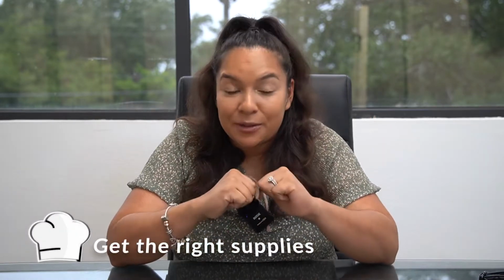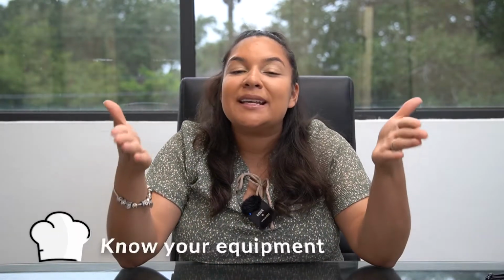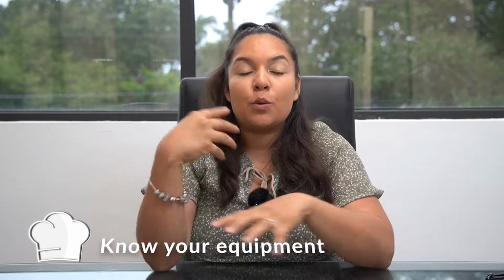How to have a Food Truck Grand Opening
Today we are talking about everything you need to know about hosting your grand opening food truck event.

Follow me on:
Facebook: Dreams Gone Mobile